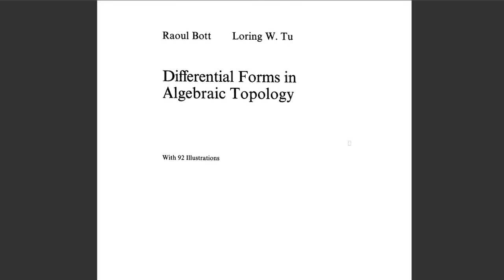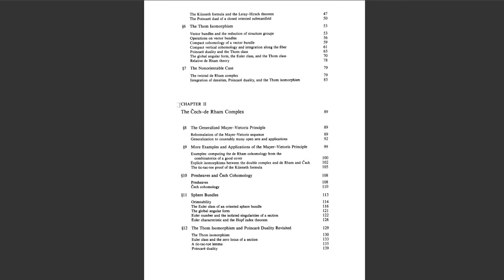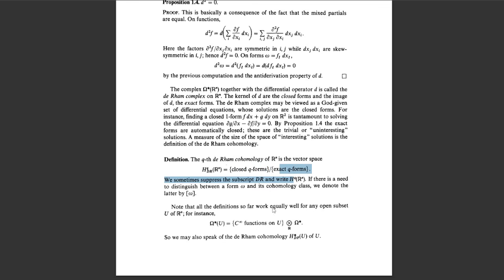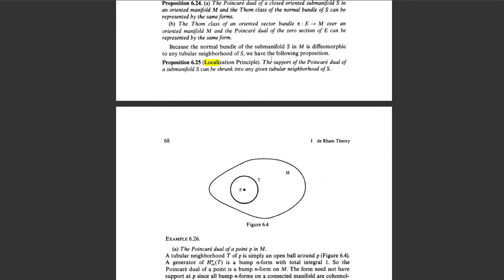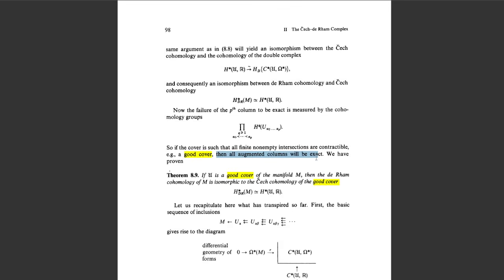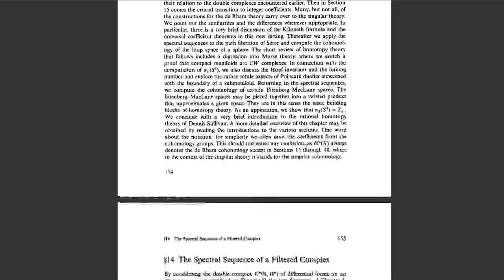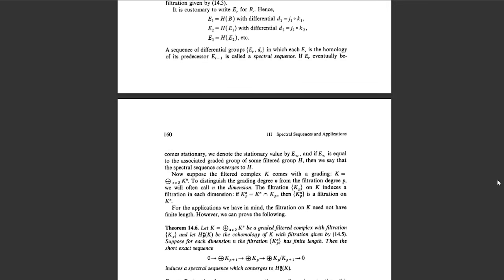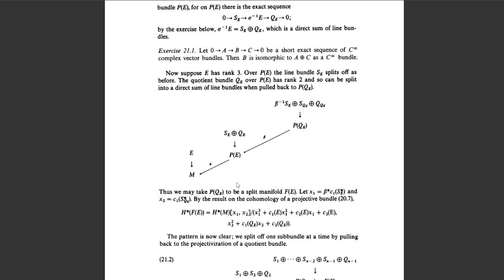excessively differentiating until it spit outs algebraic topology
00:00 intro
05:15 de rham cohomology
13:18 cech-de rham complex
20:16 spectral sequences
26:26 characteristic classes
31:27 summary